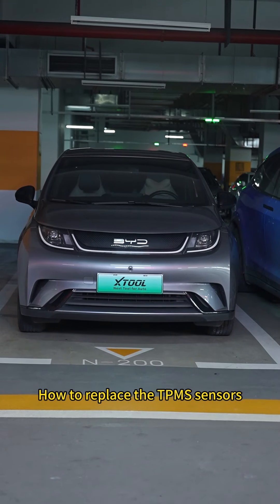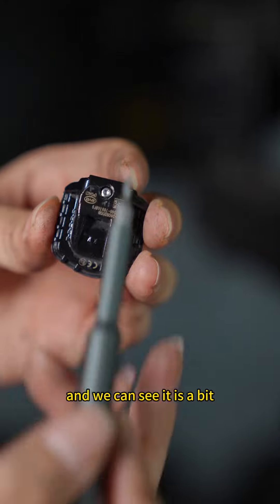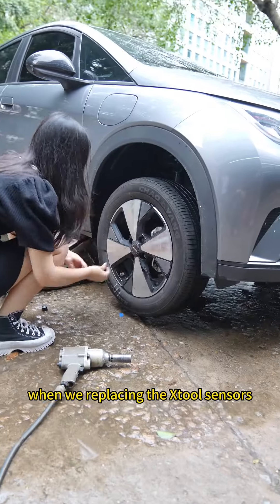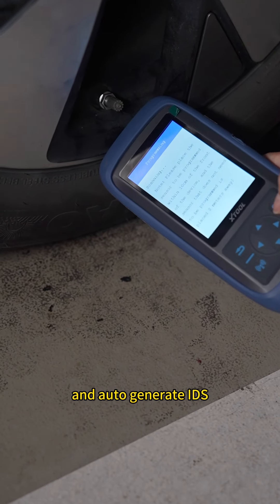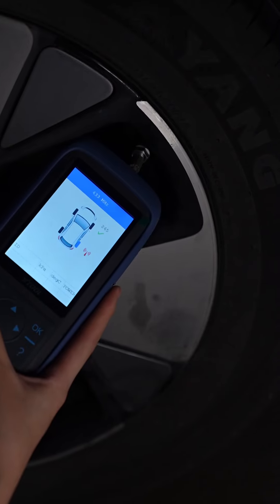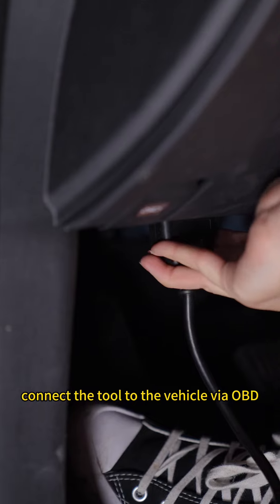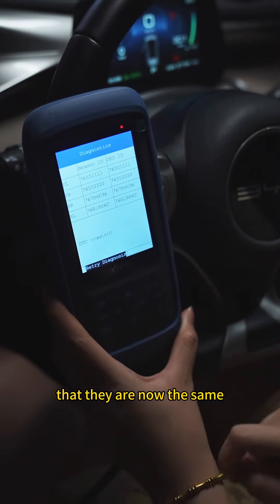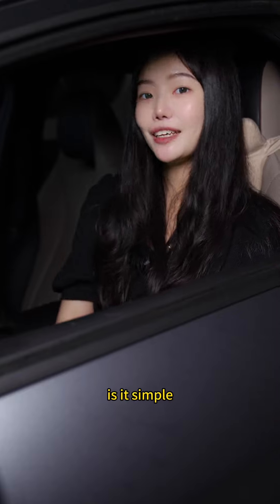Replace TMPS Sensor by Xtool TS100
XTOOL Universal TPMS Sensor TS100 covers more than 95% of the existed vehicles in the market.